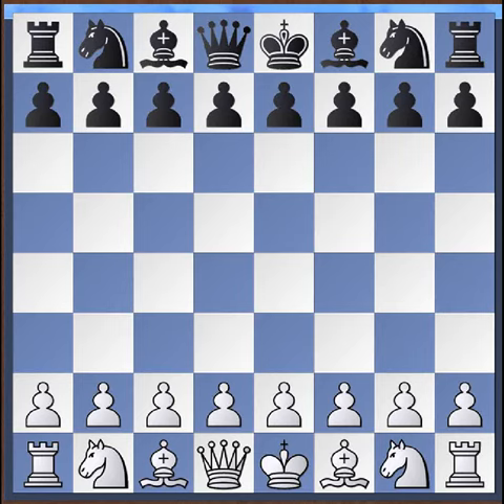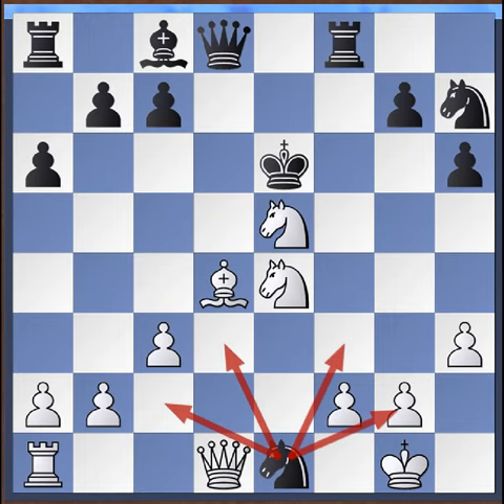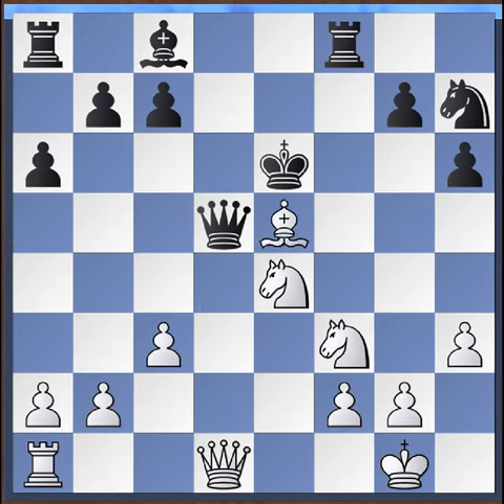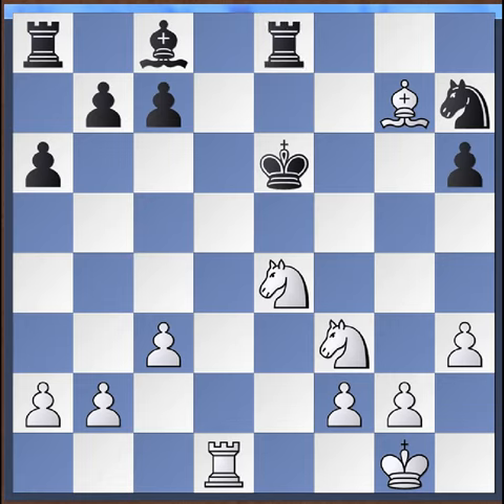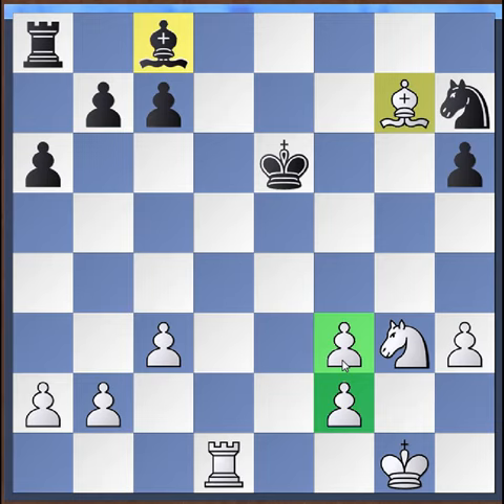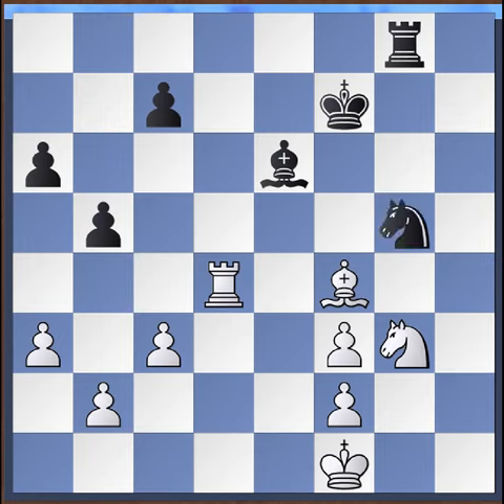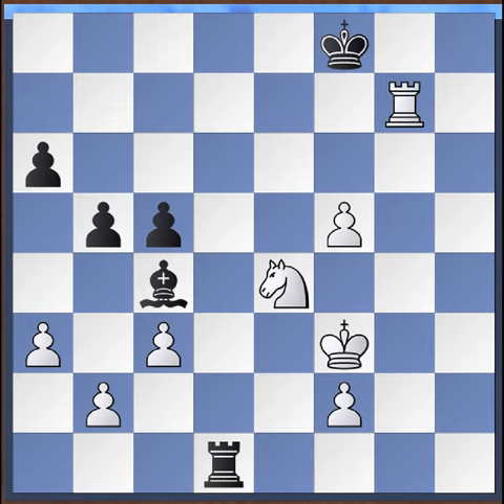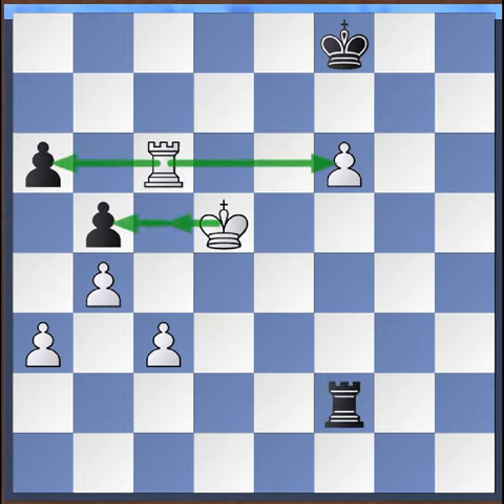Saric (Croatia) vs Nabaty (Israel): ETCC 2013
Game played on 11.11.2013 in the European Team Chess Championship between Ivan Saric and Tamir Nabaty.